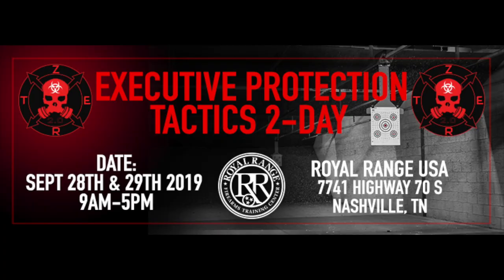Z.E.R.T. Executive Protection Tactics Course UPDATE!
Executive Protection Tactics 2-Day

This course will focus on the team and solo practitioner tactics when dealing with a direct threat or active threat while with the principal.  Students will be educated on advanced weapons handling techniques, which will be applied throughout this course. These tactics can be used for the protection of your family and loved ones.

Prerequisite:
Must have superior safe gun handling skills and understand the basic fundamentals of marksmanship.

Location:
Royal Range USA
7741 Highway 70 S
Nashville, TN

Date:
Sept 28th & 29th 2019

Time:
9pm-5pm

Cost:
$375 Max of 16 Students - Includes a subdued 2.0 hat only available at Z.E.R.T. training

Topics Include:
-Defensive marksmanship vs. Advance marksmanship
-Presentation from Concealment/ freestyle / strong hand / support hand
-Shooting from retention/ Striking/ grappling
-React to contact conditioning
-Turning movements
-Two-man team movements /Direct threat vs. Active threat
-Moving the principal /Direct threat vs. Active threat
-Multiple threat engagements/ Close quarters
-Solo agent protective tactics
-Combat communication / verbal / non verbal
-Communicating with the principal / Direct threat & Active threat
-Weapon disarming/ handgun /long gun
-Bleeding control conditioning

Equipment Needed:
-Handgun
-Holster
-Sturdy belt
-Inside the waistband or OWB / hip holster
-No nylon, shoulder or drop-down holsters
-Cover garment, IDPA vest or light jacket or vest
-Three magazines – Must be able to retain two magazines on your body
-Tourniquet/ CATS/SOF/ RATS
-AMMO 400rds
-Kneepads
-Pen – Note Pad
-Eye & Ear Protection
-Bring Lunch and Water

***NO REFUNDS for cancelations 15 days prior to the course***